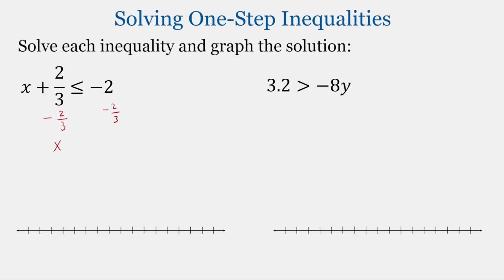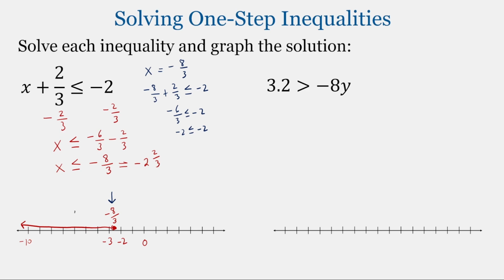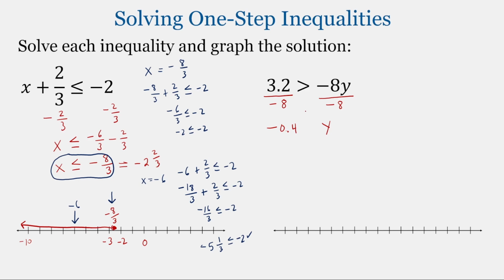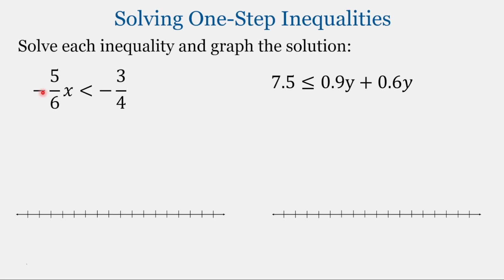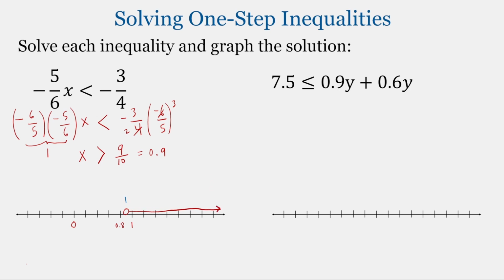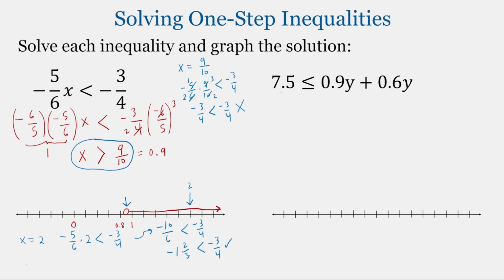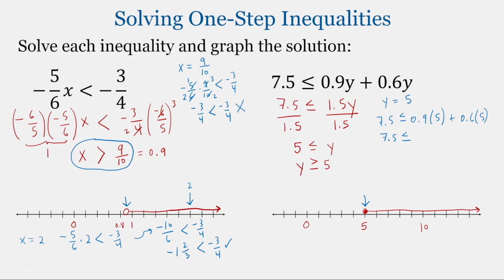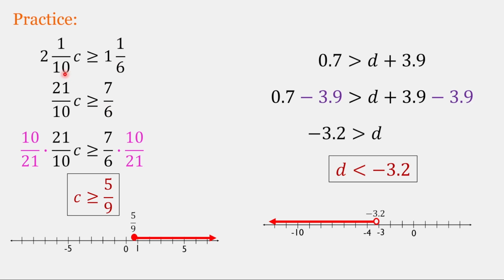Solving One Step Inequalities with Fractions and Decimals (Algebra Unit 6: #8)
Lesson on solving one-step, single-variable inequalities using addition, subtraction, multiplication or division and graphing the solution. The examples in this lesson will contain either fractions or decimals.